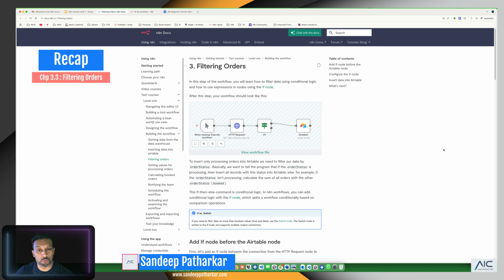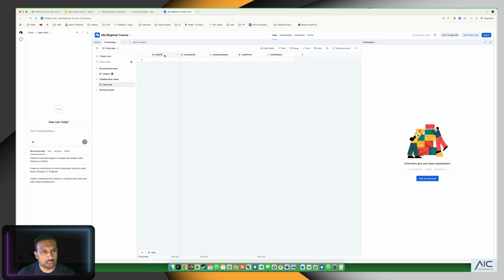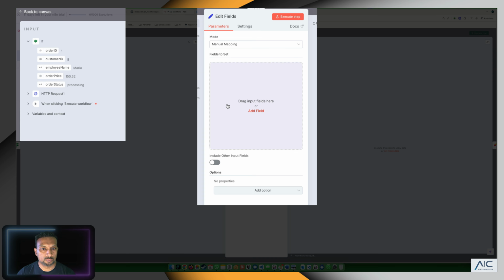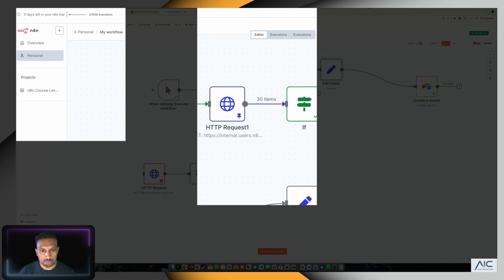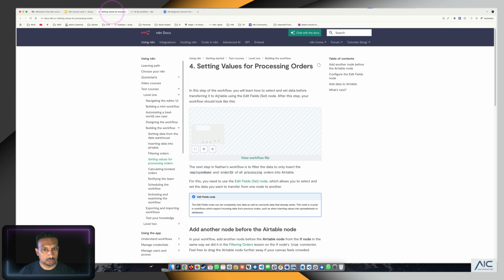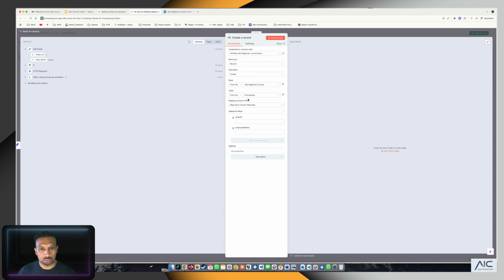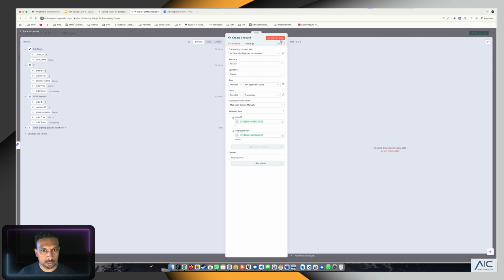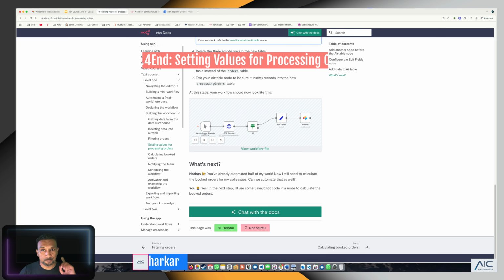🚀 n8n Level 1 Certification: Chp 3.4 Setting values for Processing orders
Description

🕒 Timestamps:
0:00 – Recap
0:25 – Creating Processing table in Airtable
1:50 - Intro to Set node in n8n
4:40 - Advanced Tip